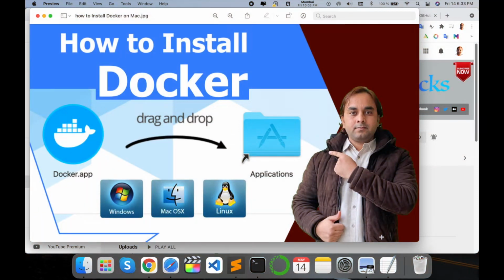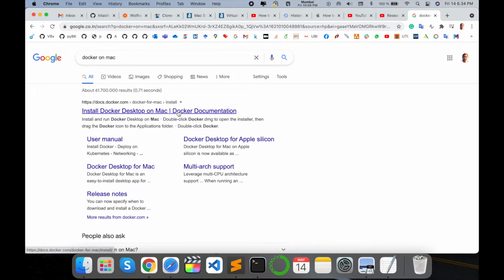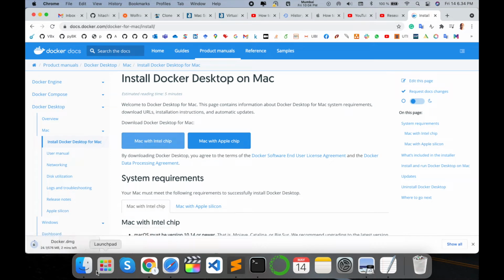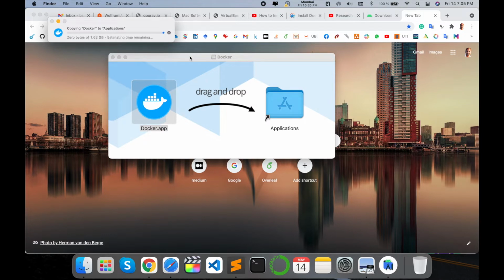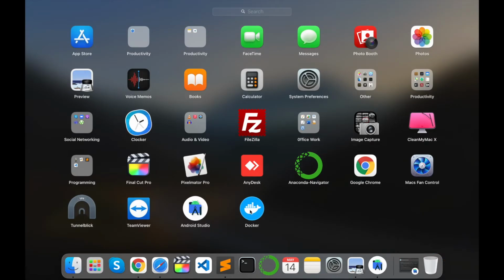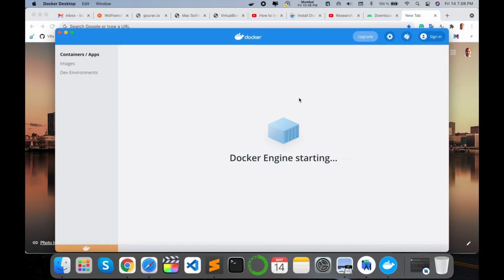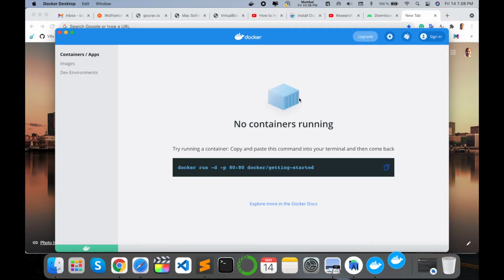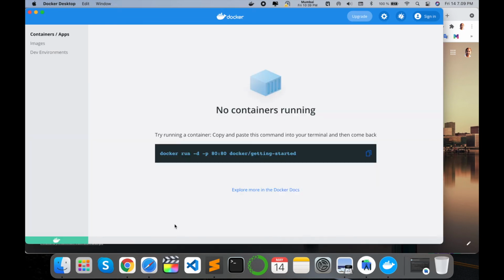How to Install Docker Desktop on Mac | Step-by-Step Docker Engine Setup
In this video, learn how to install Docker Desktop on your Mac and get started with Docker Engine. Follow this easy, step-by-step tutorial to set up Docker on macOS, so you can run containers efficiently. Whether you're a beginner or an experienced developer, this guide will help you set up Docker on your Mac in no time. Don't miss out on the best practices for getting Docker up and running seamlessly. Watch now and boost your development workflow today!